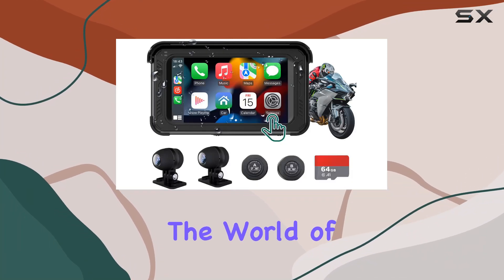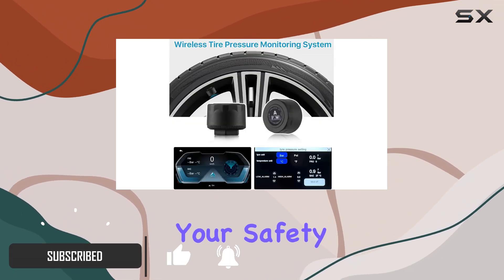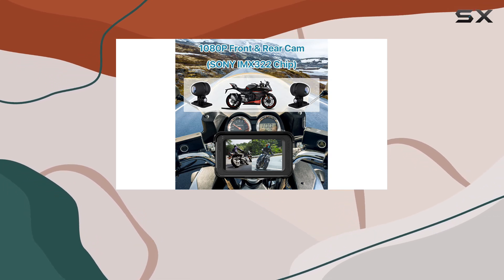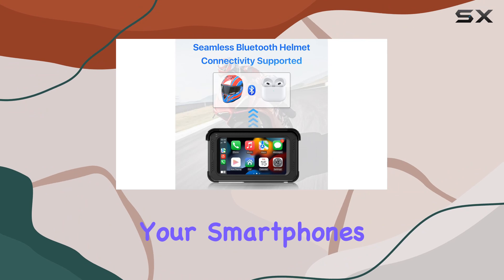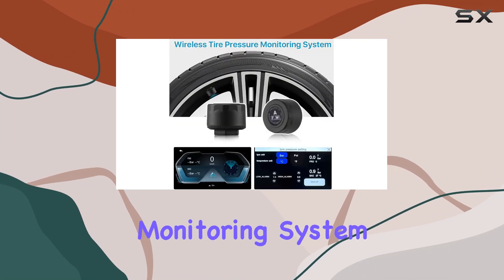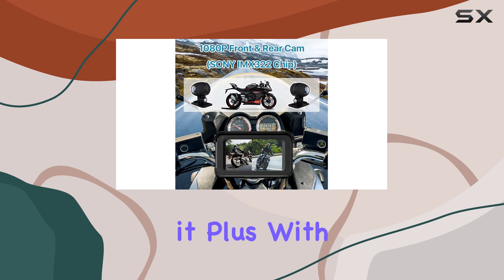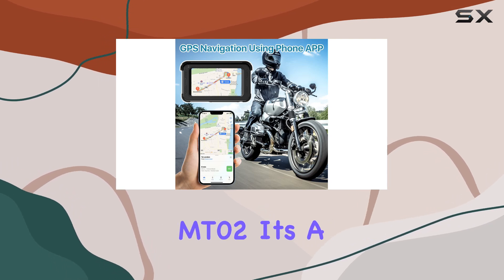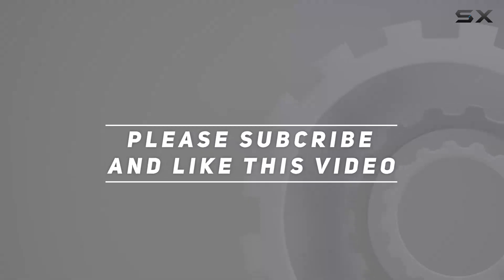TTXSCAM MT02: Revolutionizing Motorcycle Dashcams with Wireless Apple Carplay, Android Auto,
0:00 Intro
0:06 Review

Things that we mentioned in this video:
Motorcycle DVR Dash Cam : B0CP9D5BTZ